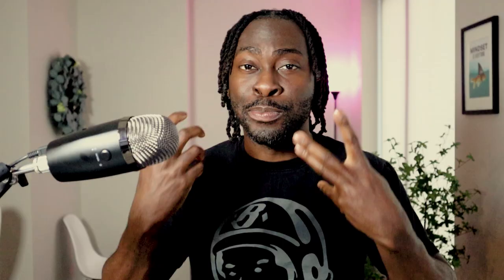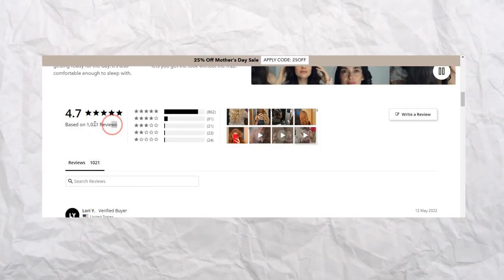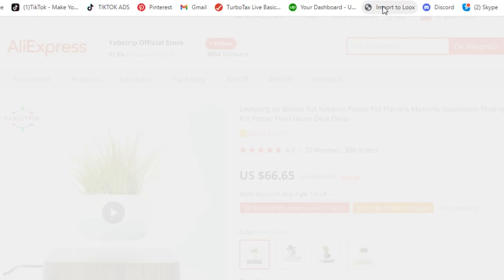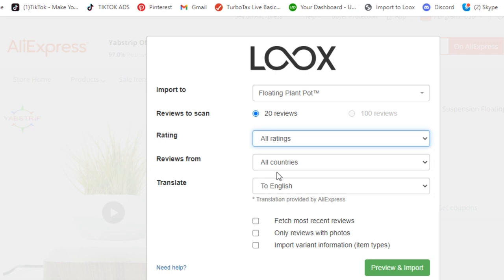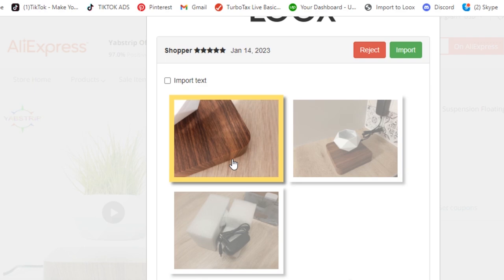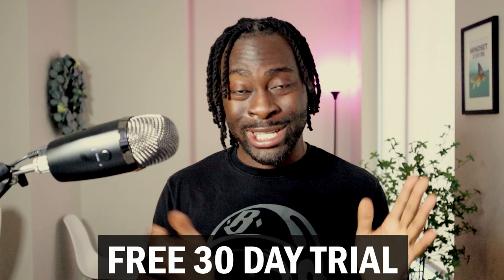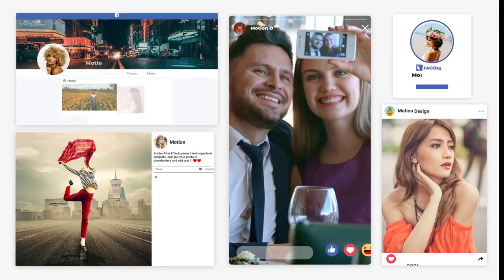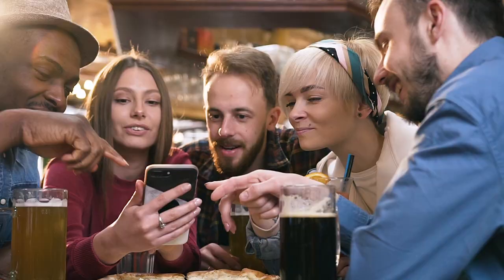This Makes Dropshipping Work INSTANTLY